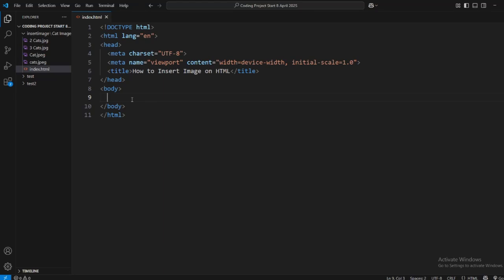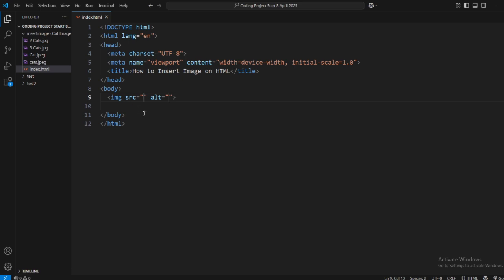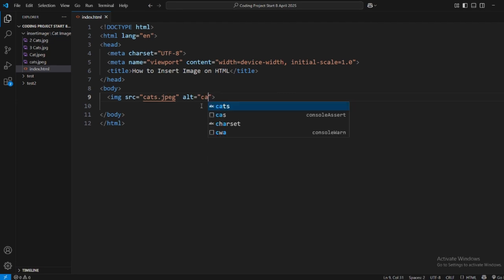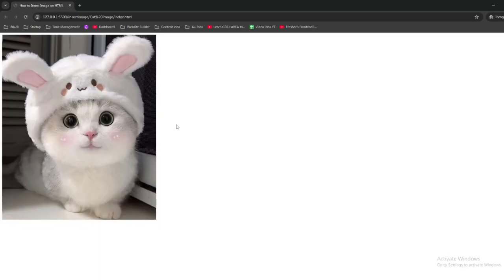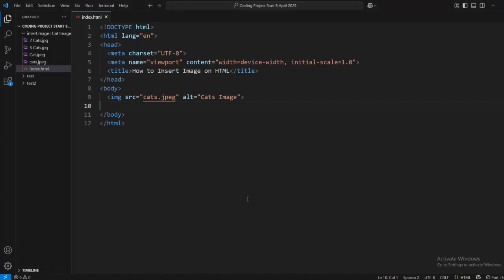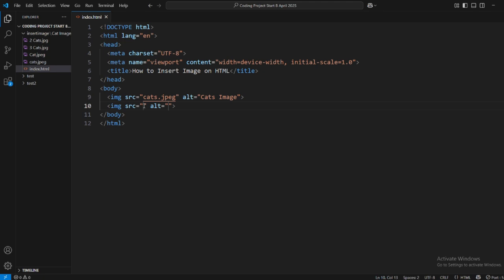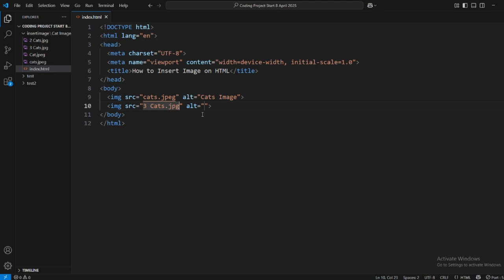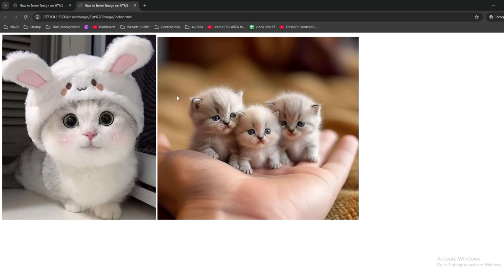How to Insert Image on HTML || How to Insert an Image in a Webpage (HTML / XHTML)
In this video you will learn How to Insert Image on HTML. Watch this full video to know How to Insert an Image in a Webpage step by step.